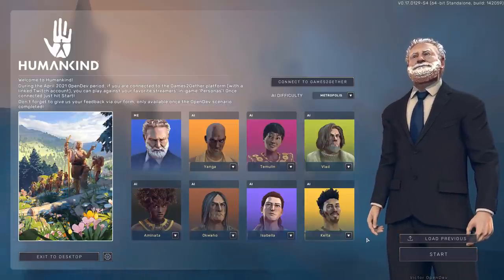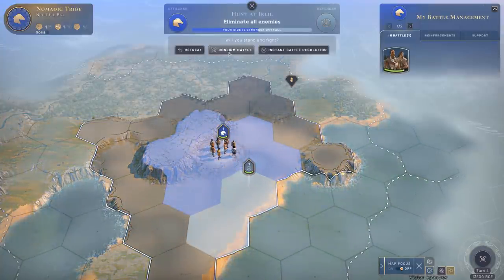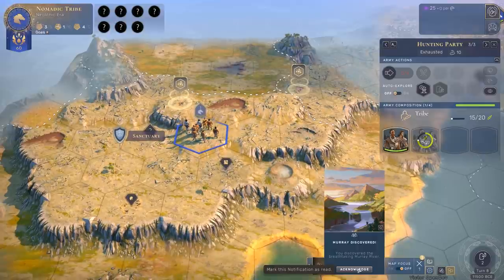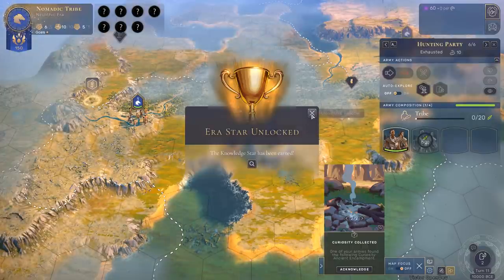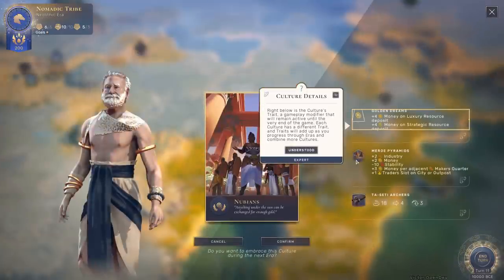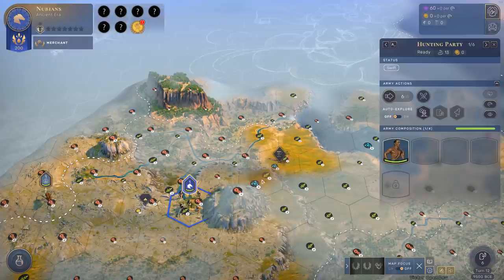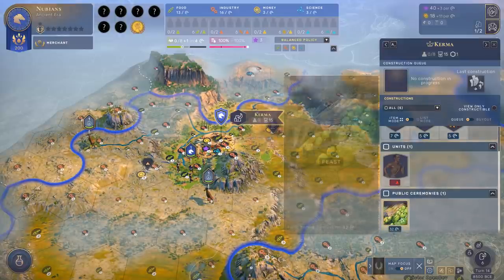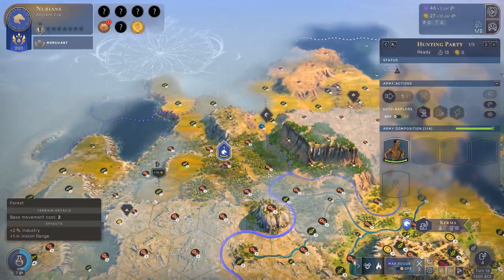SB Plays Humankind OpenDev's Victor Update 01 - I Like 4X Games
You can pre-purchase Humankind on Steam to get access to this scenario right now

Of course, this is a significantly pre-release build, so anything you see here is potentially subject to change. (Also, the crust is still cooling, so watch where you step.)

HUMANKIND is the upcoming historical 4X from Amplitude Studios, makers of the best-in-genre Endless Legend and Endless Space games.